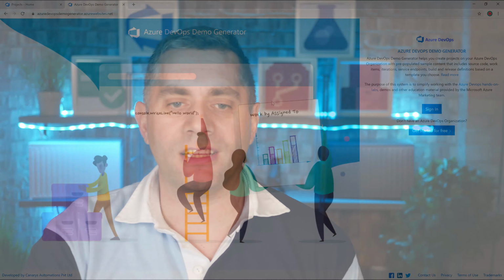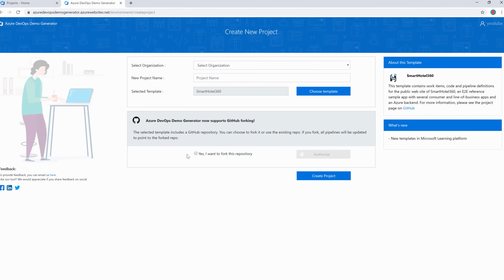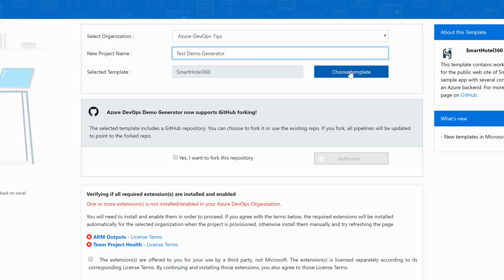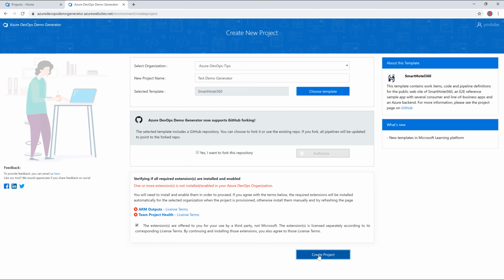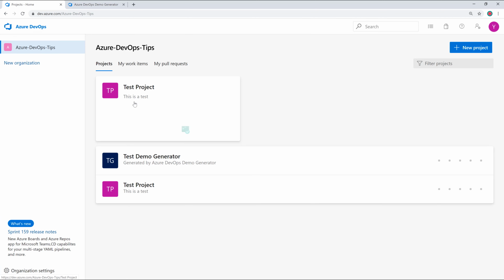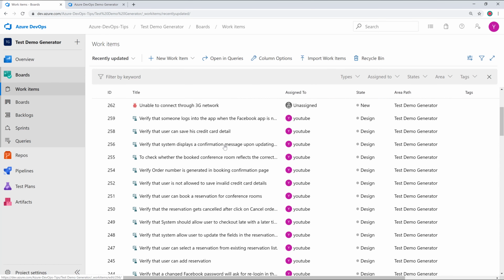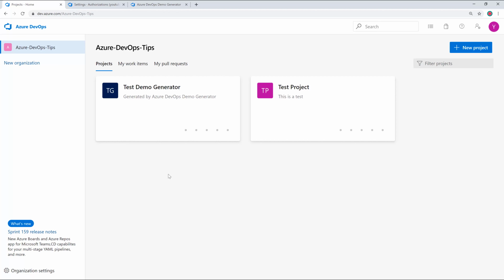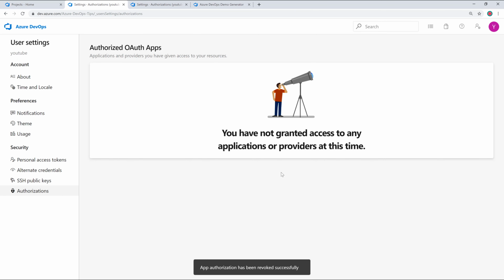Azure DevOps Demo Generator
Azure DevOps Demo Generator enables you to create pre-populated projects.